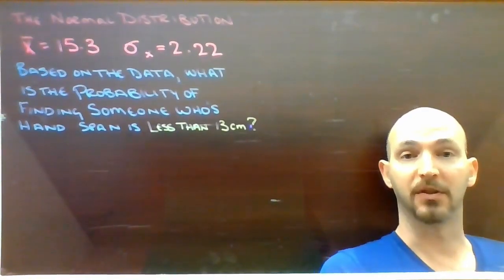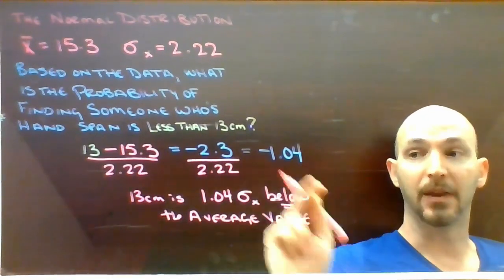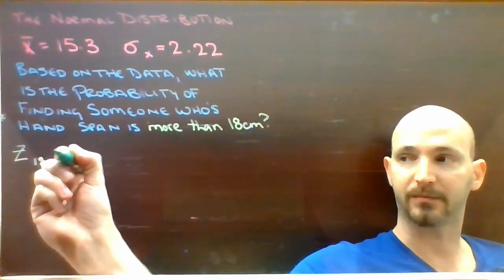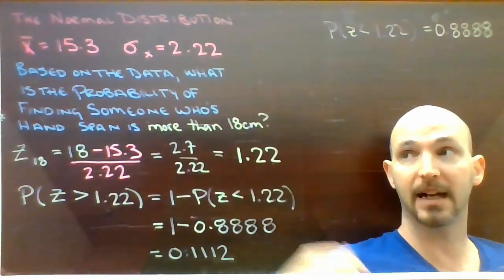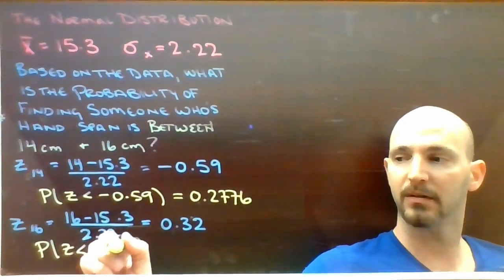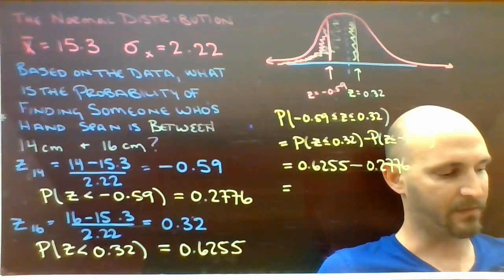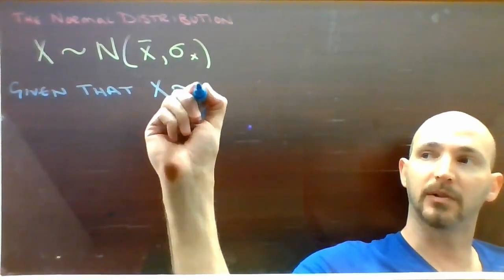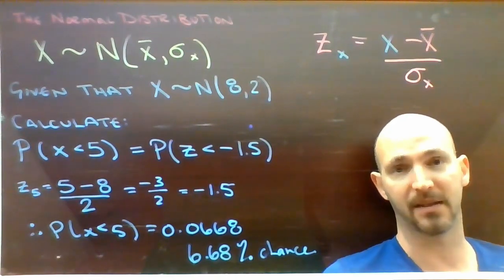Adlib on Z Scores